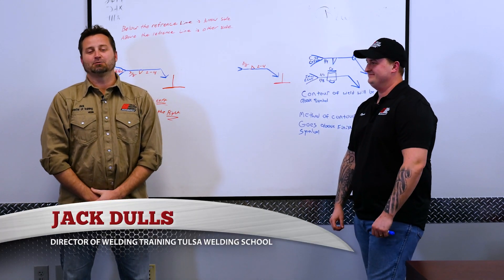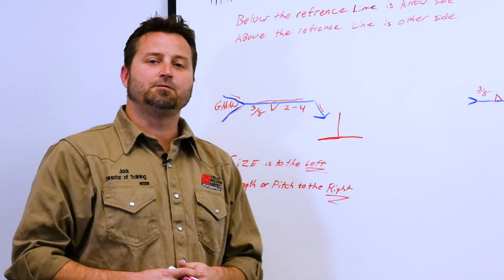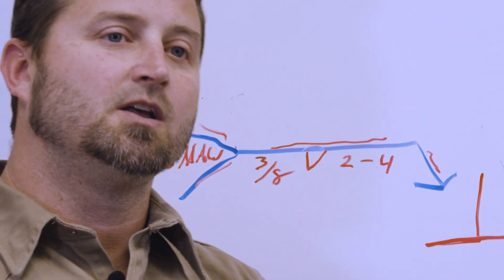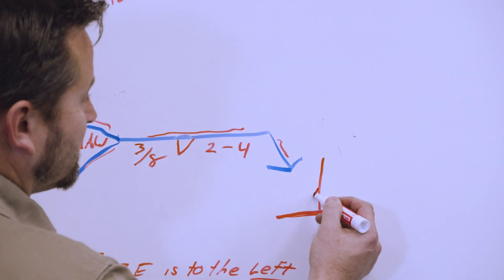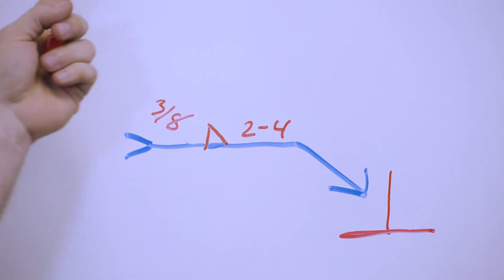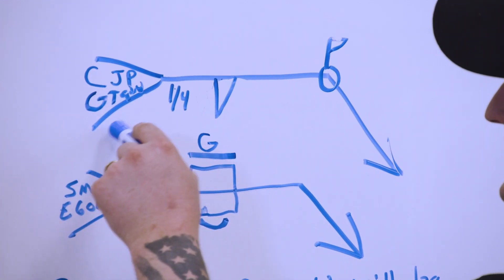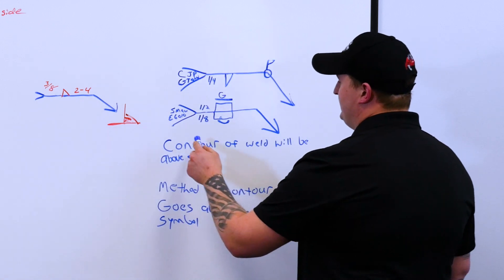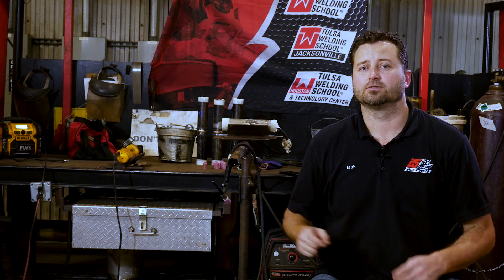Basics of Welding Symbols ~ Tulsa Welding School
In this video, Jack Dulls, Director of Training at Tulsa Welding School Jacksonville, shows you how to understand basic welding symbols.